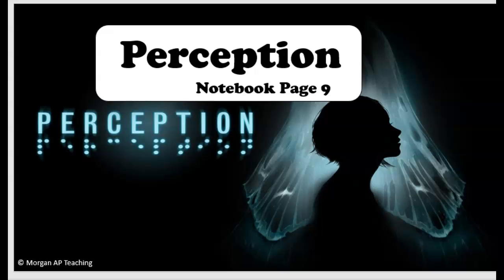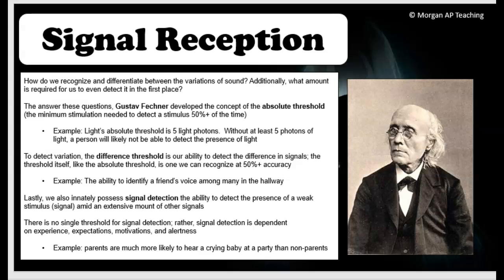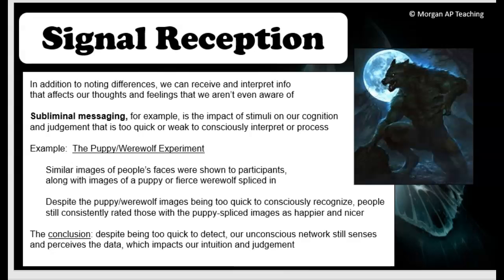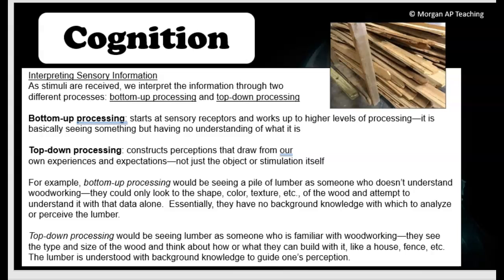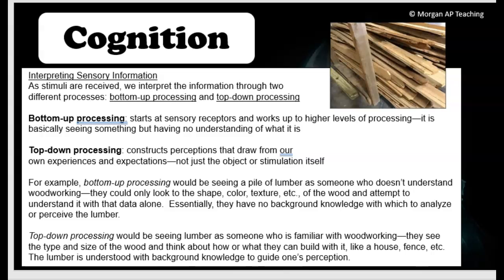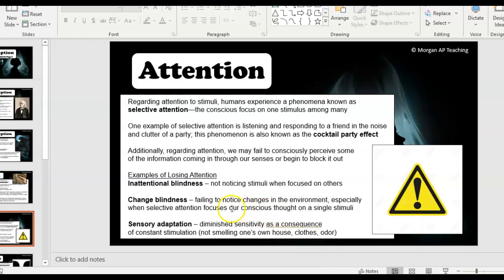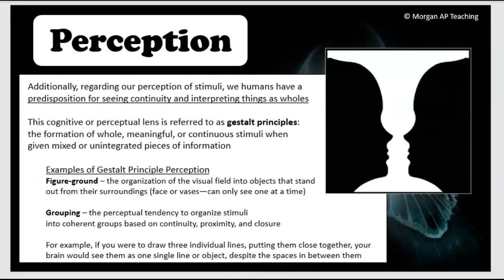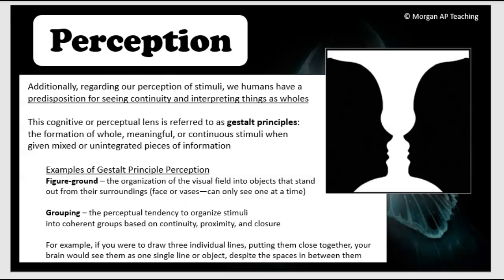Perception Notebook Page 9